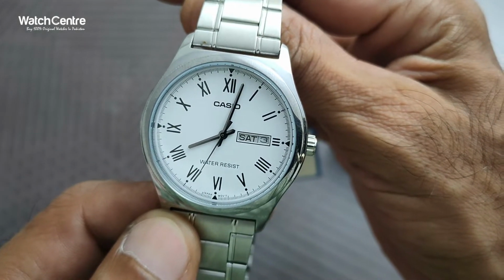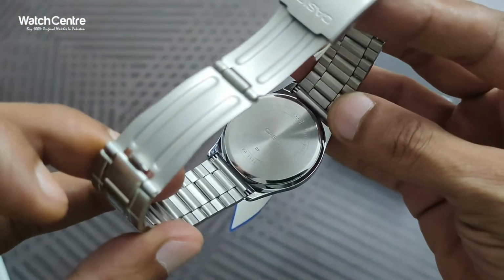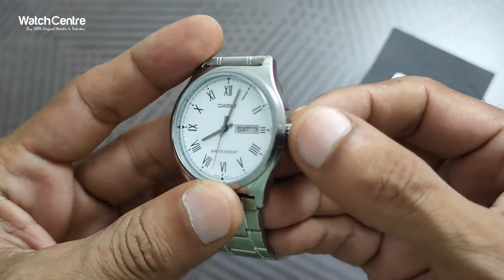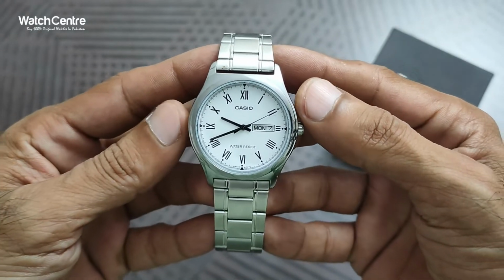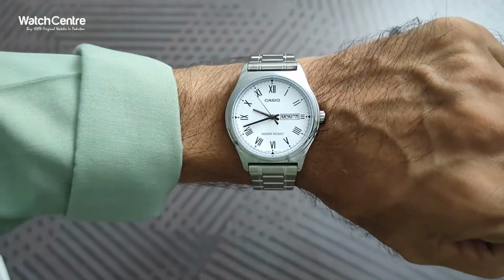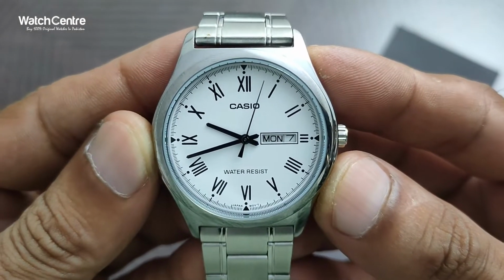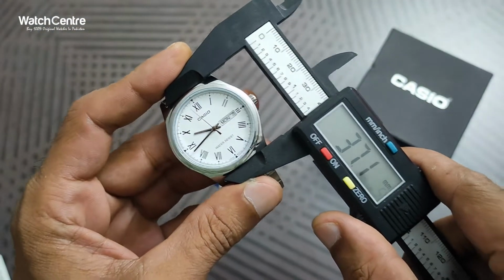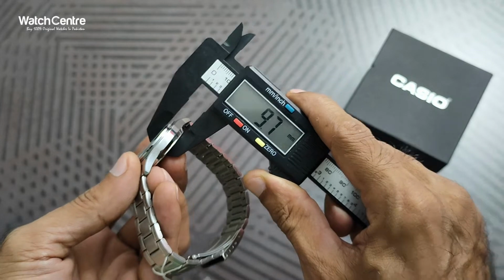Casio MTP-V006D-7B Silver Chain Roman Dial Men's Dress Watch With Date Day Display Review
Watch Model: MTP-V006D-7B

Welcome to @WatchCentreReviews . In this Casio unboxing video, we have reviewed Casio men's analog round dial quartz wrist watch in silver stainless steel chain.

The main features of Casio MTP-V006D-7B men's wristwatch includes water resistance, stainless steel back, quartz movement , date/day display & roman dial. The complete watch features including weight & dial diameter are explained in the video.

You can order Casio MTP-V006D-7B menswatch from Watch Centre Pakistan online store. Cash on delivery is available in Pakistan. Below is the link to order this watch online

International customers can click on the below link to order these analog pair watches online:-

Chapters
0:00 Introduction
0:25 Casio MTP-V006D-7B Overview
1:37 Casio MTP-V006D-7B Time & Date/Day Settings
2:36 Wrist Try
3:02 Casio MTP-V006D-7B Watch Weight
3:30 Casio MTP-V006D-7B Dial Diameter & Thickness
4:13 How to Order Online Casio MTP-V006D-7B